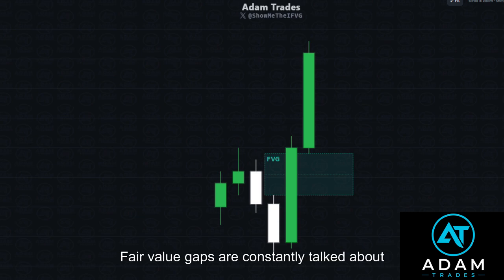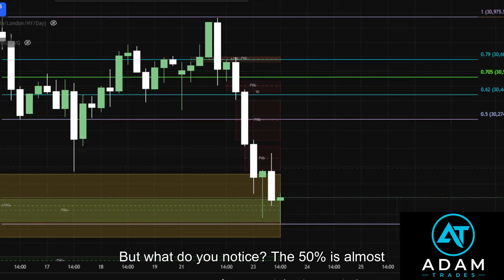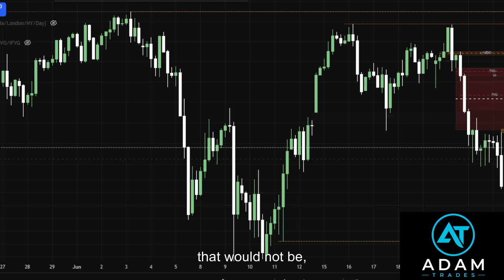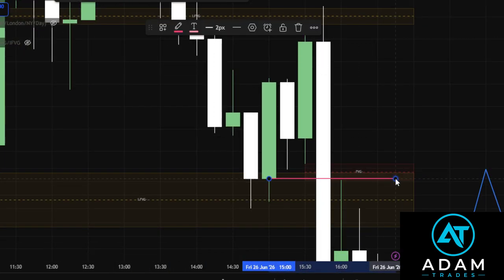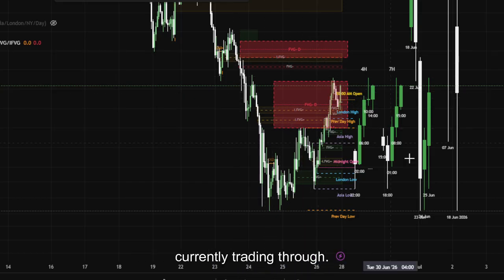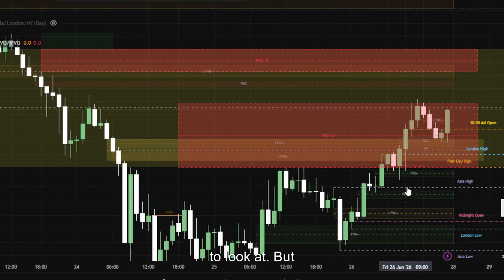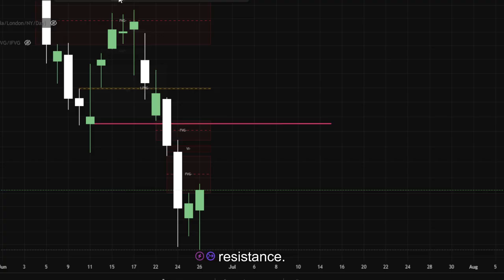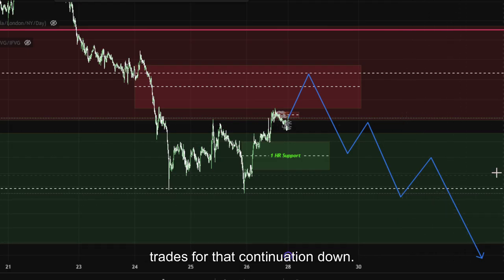Fair Value Gaps Explained for Beginners (ICT Smart Money Concepts)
Most fair value gaps are noise. This video shows you what a fair value gap really is, how to spot one on a live chart, and how to tell the few that matter from the ones to ignore. Built for beginners, no fluff.

In this video:
- What creates a fair value gap and why price comes back to it
- The three candle structure and the displacement that makes it real
- Consequent encroachment, the midpoint level most people miss
- Why are most gaps on your char noise
- How to filter for the gaps that matter: higher timeframe, overlapping arrays, and location

▶ Get the indicator I use on every chart in this video:
The Perfect ICT Indicator

Chapters:
0:00 What is an FVG?
1:11 Example 1
19:08 Example 2
28:26 Example 3 (Top Down Analysis)

Educational content only. Nothing here is financial advice. Trading futures and forex carries substantial risk of loss. Trade your own plan and manage your risk.